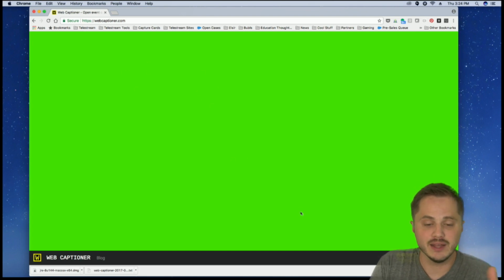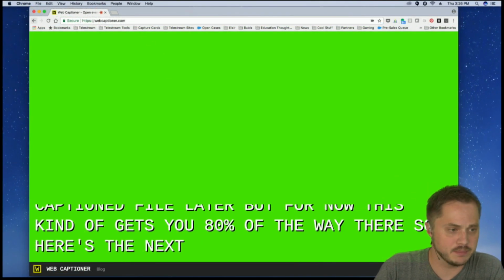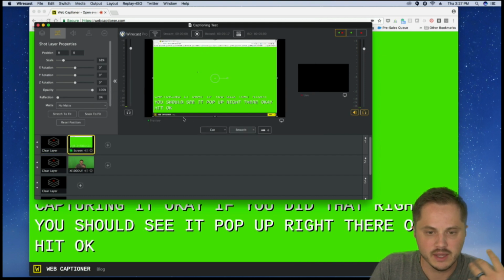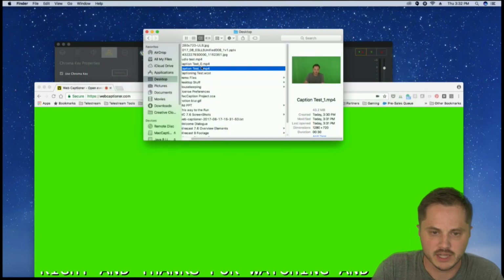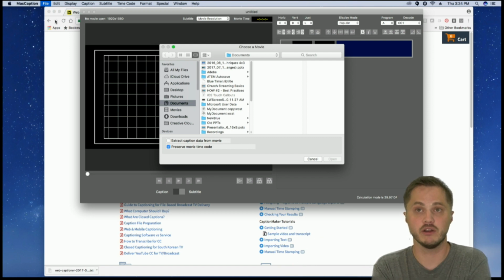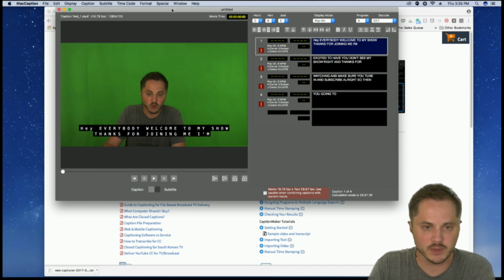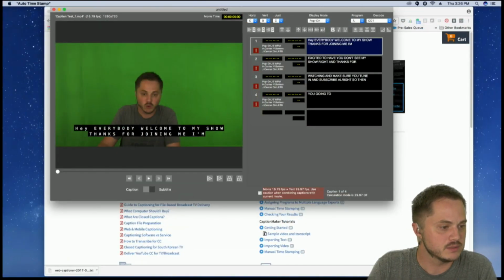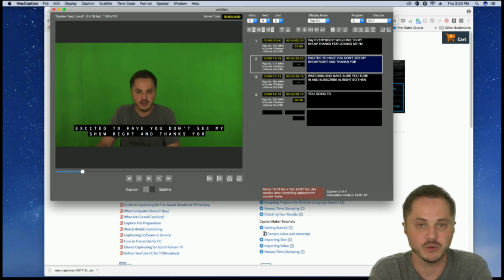Learning Session - Captioning Tips for Wirecast Users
Andrew gives a quick overview of how you can caption your live streams using Wirecast.